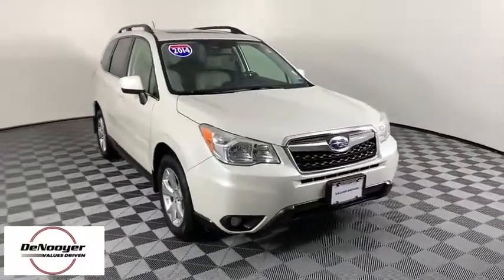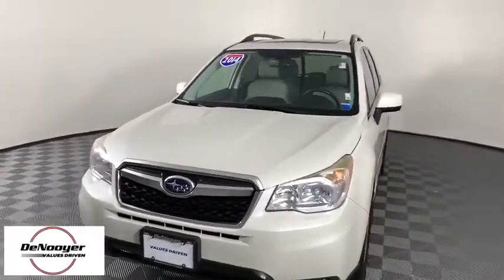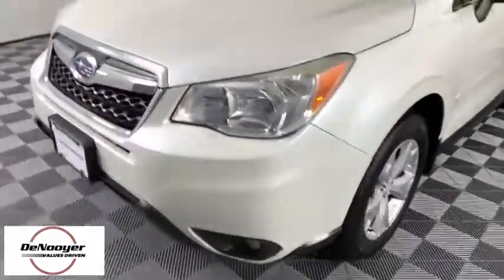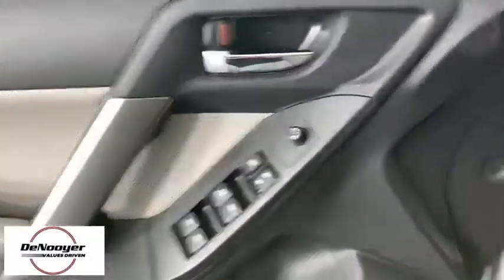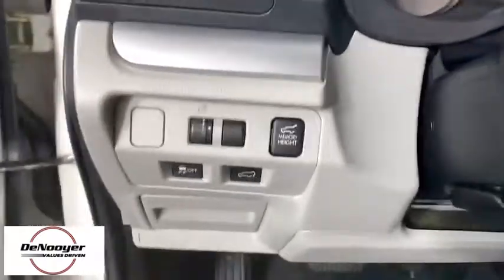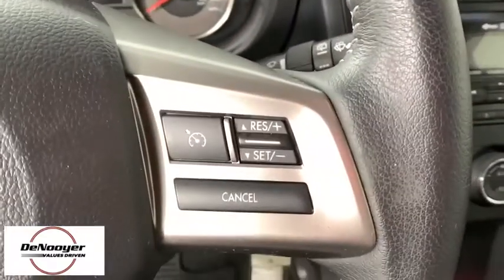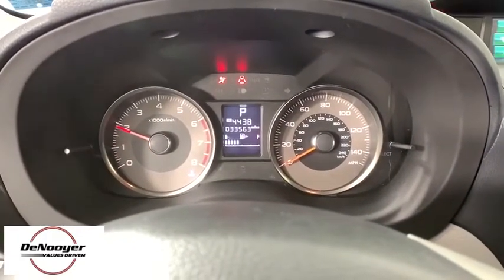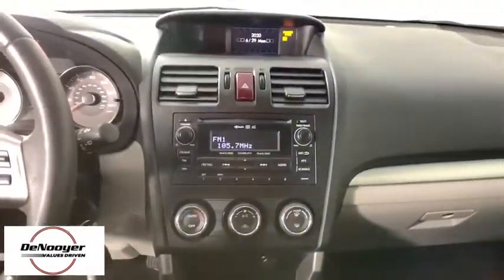2014 Subaru Forester Colonie, Albany, Saratoga Springs, Clifton Park, Schenectady, NY 32970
Satin White Pearl Used 2014 Subaru Forester available in Colonie, New York at DeNooyer Chevrolet. Servicing the Albany, Saratoga Springs, Clifton Park, Schenectady, NY area.
2014 Subaru Forester 2.5i Limited - Stock#: 32970 - VIN#: JF2SJAHC8EH523447

DeNooyer Chevrolet
127 Wolf Road

CARFAX One-Owner. Satin White Pearl 2014 Subaru Forester 2.5i Limited AWD Lineartronic CVT 2.5L 4-Cylinder DOHC 16V VVT ***ONE OWNER TRADE***, ABS brakes, Electronic Stability Control, Heated door mirrors, Heated Front Bucket Seats, Heated front seats, Illuminated entry, Low tire pressure warning, Power moonroof, Remote keyless entry, Traction control.brbrOdometer is 46158 miles below market average! 24/32 City/Highway MPGbrbrAwards:br  * Motor Trend Automobiles of the year   * 2014 KBB.com 12 Best Family Cars   * 2014 KBB.com 10 Best All-Wheel Drive Cars & SUVs Under $25,000   * 2014 KBB.com 10 Best SUVs Under $25,000brbrbrReviews:br  * Building on its well-established reputation for capability, reliability, practicality and longevity, the new Forester now delivers even more comfort and convenience while offering the added benefit of standard fuel-efficient all-wheel drive  and does it at an outstanding price point. Source: KBB.combr  * Standard all-wheel drive; roomy interior; very good fuel economy; stout turbocharged engine; off-road capability still a priority. Source: Edmundsbr  * There's power in finding the perfect balance and Forester offers the combination of appealing design, astounding versatility and crash-test proven safety that'll empower you for all the adventures you encounter every day. Settle into the driver's seat, and you'll find yourself in a spacious cabin, filled with amenities designed for the comfort and convenience of everyone aboard. Those in the rear are sure to appreciate the reclining rear seats. Your front passenger will like having a height adjustable seat, and everyone will enjoy the sunshine and fresh air flowing in from the optional oversized panoramic moonroof. Add in available dual-zone automatic climate control, and your only problem may be getting your passengers to leave. Insightful features like the multifunction center console, and the retractable rear tray help keep your stuff neatly under control. While a spacious cargo area (up to 74.7 cubic feet with rear seat lowered)and a 60/40 split-folding rear seatback make loading, hauling and handling cargo easy. The balance and stability of the 2.5-liter DOHC aluminum-alloy 16-valve horizontally opposed SUBARU BOXER engine and the grip of Subaru Symmetrical AWD help give you the power to avoid danger. That poise is combined with VDC electronic stability control, which can intervene to help you stay in control. Also available is a 2.0-liter DOHC intercooled, turbocharged aluminum-alloy 16-valve 4-cylinder horizontally opposed Subaru Boxer engine. Set your desired temperature and available dual-zone automatic climate control will manage your comfort, while standard iPod control and Bluetooth hands-free connectivity keep you connected and entertained. Add available HD Radio with iTunes tagging and satellite radio for even more fun on the go. Other available features include a TomTom powered navigation system on a 4.3-inch touchscreen display, windshield wiper de-icer, heated side mirrors and heated front seats. Source: The Manufacturer Summary